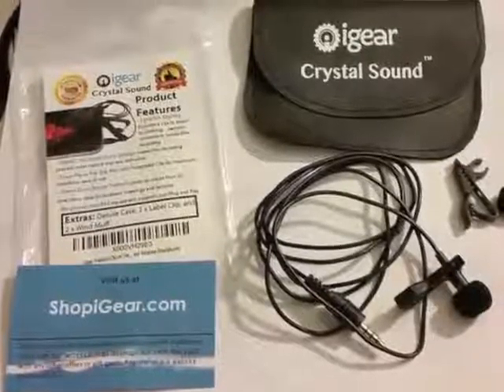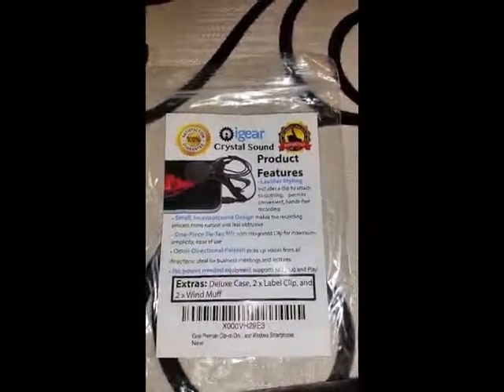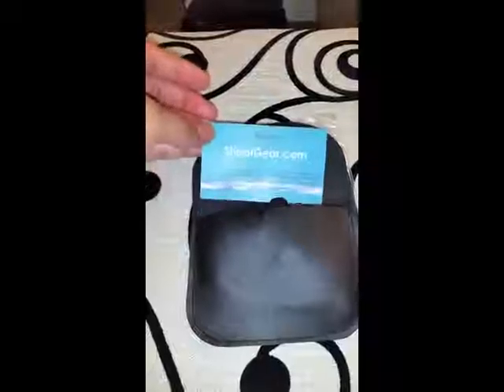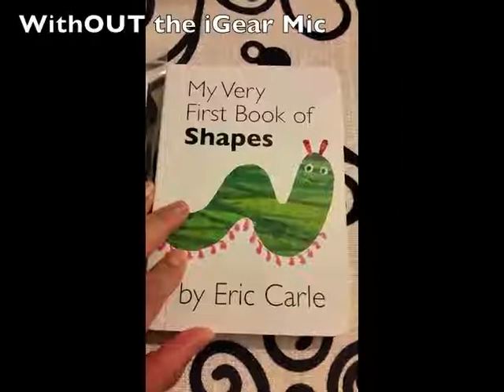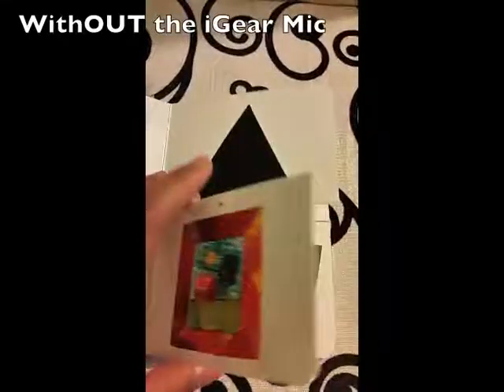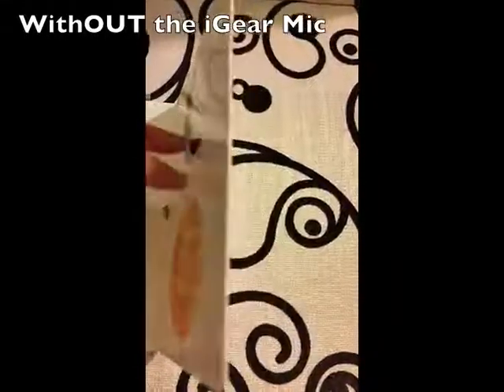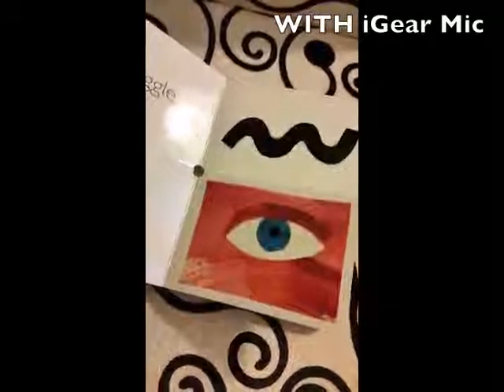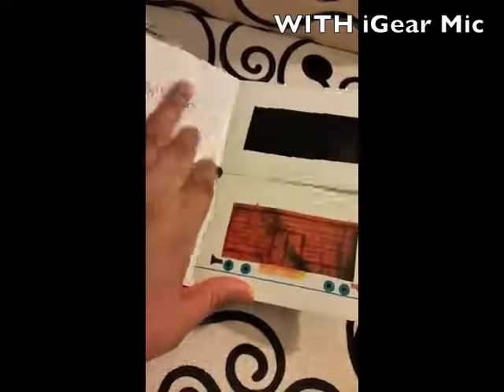iGear crystal sound Lapel Microphone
see our dear customer review :
I am reviewing the iGear Lapel Microphone. I wanted this microphone because I am getting into blogging and thought let me try it out. I want to sound professional lol. What I received was a great little set. I received a Premium storage and travel case which was very well constructed, one mic which is great for anything you can think of given the omnidirectional feature which picks up voices from any direction, two lapel clips that are made of metal and very sturdy, and two wind muffs that are solid in construction. The cord on the mic is about 5 feet long. The sound is clear and crisp. I used the mic on my Android Galaxy S5, S4, Ipad, and LG touchpad. For the low price this is a great buy.

I count on honest reviews when making purchases as much as you do. If my review has been helpful at all, please be sure to click the "helpful" button!

I received this product at a discount in exchange for my honest and unbiased review. I stand by my review and do not give discounted or free products great reviews if they do not deserve them.